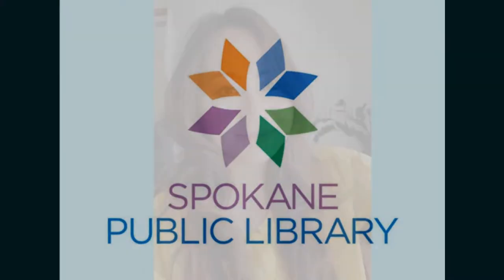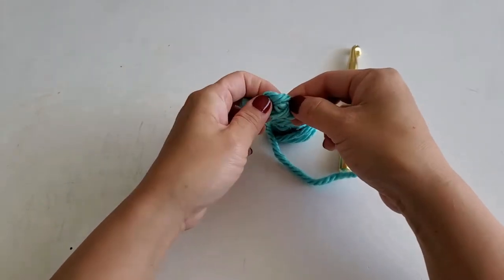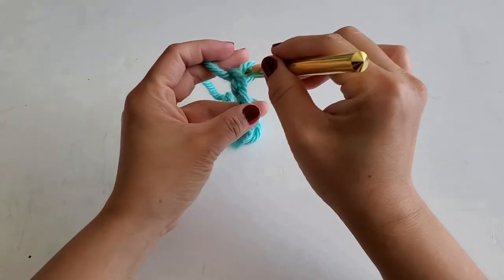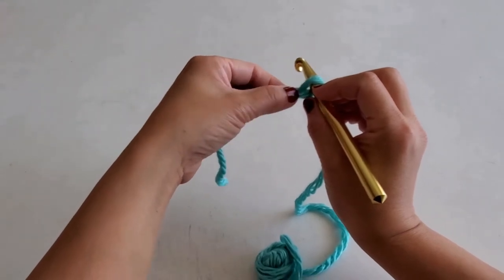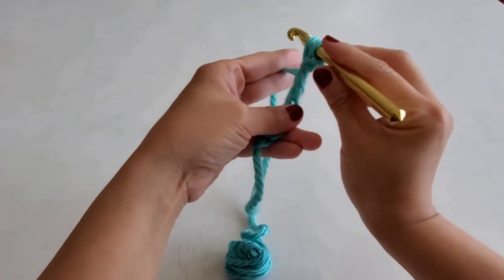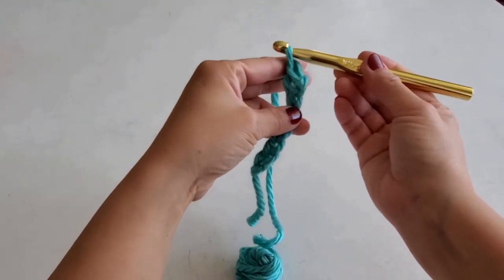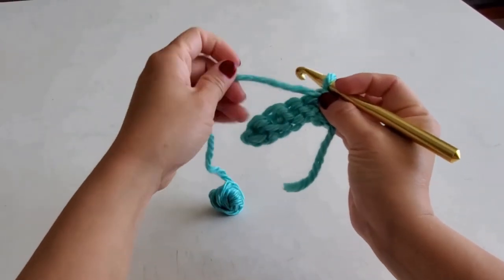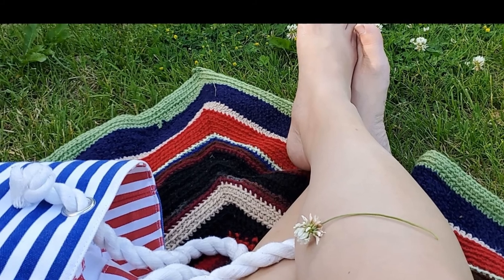Learn to Crochet | Library @ Home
In this video, we show you how to start a project with some basic crochet techniques.